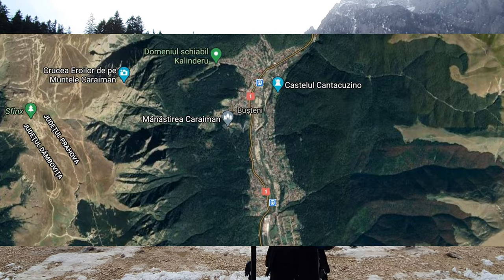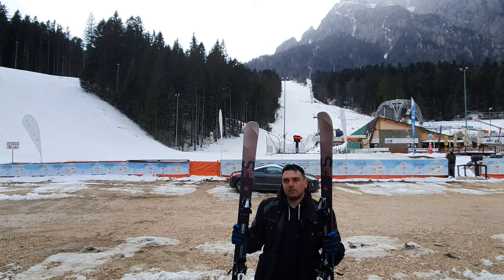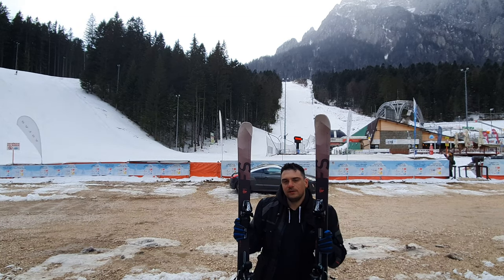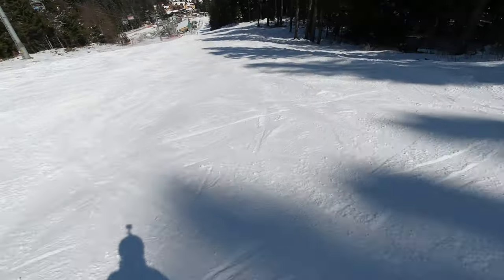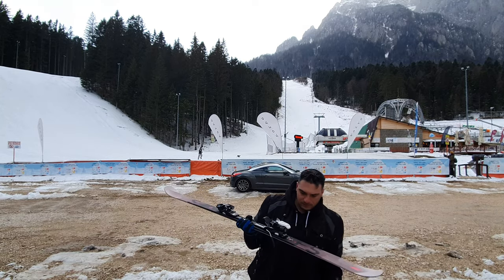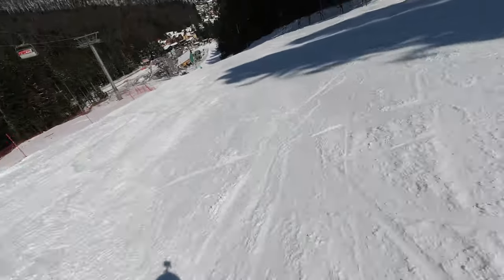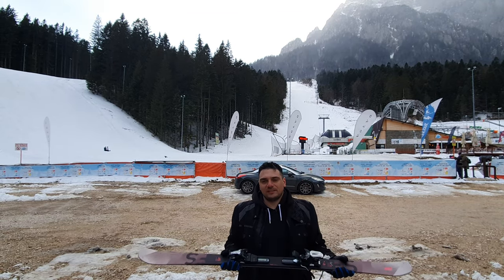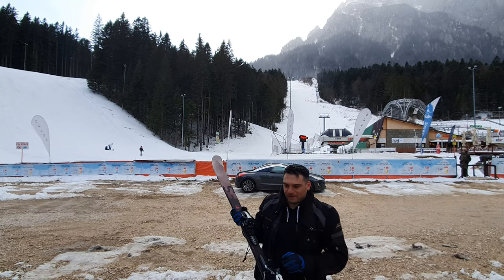WEDZE FS500 FREESTYLE SKI Review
Please find a short review regarding the WEDZE FS500 ski model.